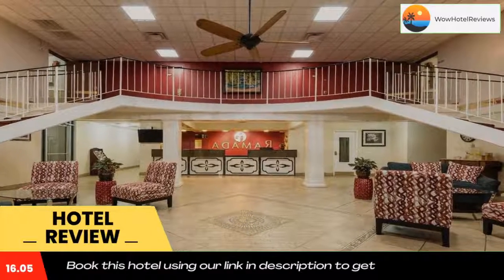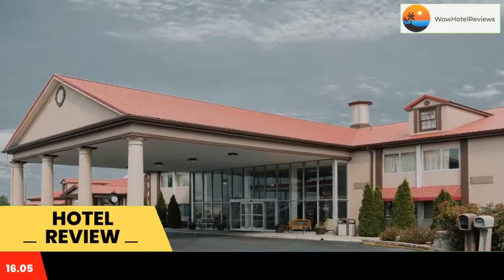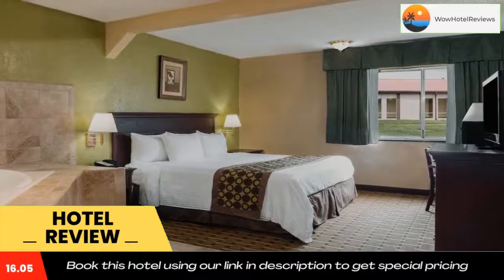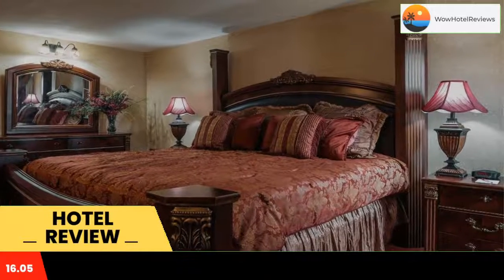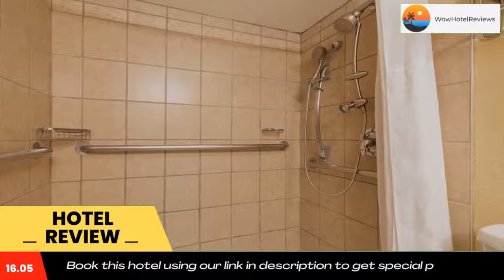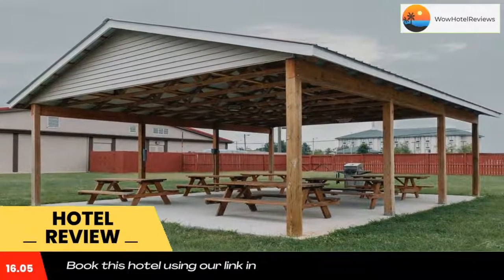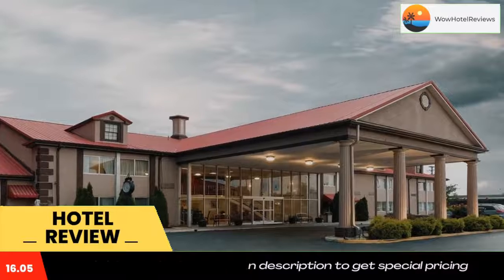Ramada by Wyndham Bowling Green Review - Bowling Green , United States of America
Ramada by Wyndham Bowling Green

Located off Interstate-65, this hotel is a 13-minute drive from downtown Bowling Green and Western Kentucky University. It features spacious rooms with free WiFi.
A daily continental breakfast is served at the Ramada Bowling Green. Crossroads Restaurant is open on-site, featuring American cuisine and a bar with nightly entertainment.
Free access to the gym and business center is provided to all guests of the Bowling Green Ramada. Parking is also free.
A cable TV and coffee maker are standard in every room at the Ramada Inn. All basic rooms include a seating area and telephone with free local calls.
Greenwood Mall and Crosswinds Golf Course are both an 8-minute drive from the hotel. The National Corvette Museum is 6 miles away. Downtown Nashville is just a 1 hour drive away from Bowling Green.